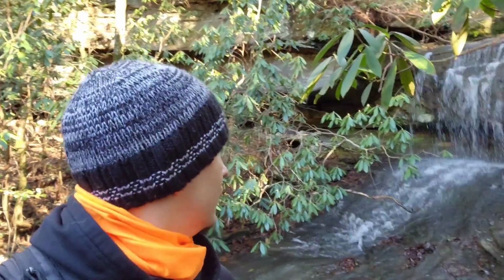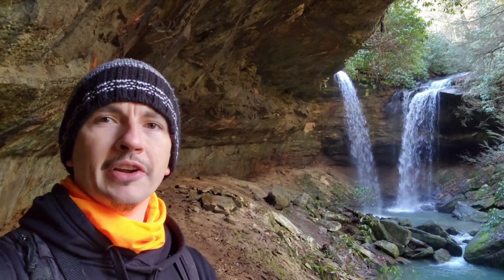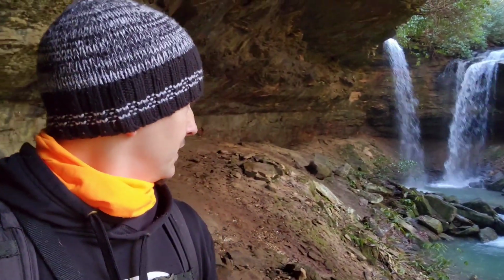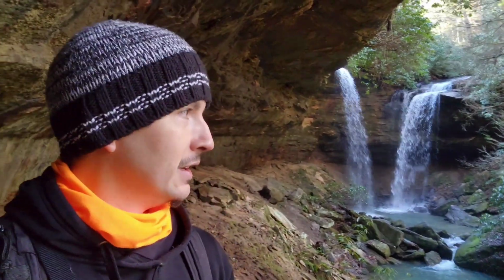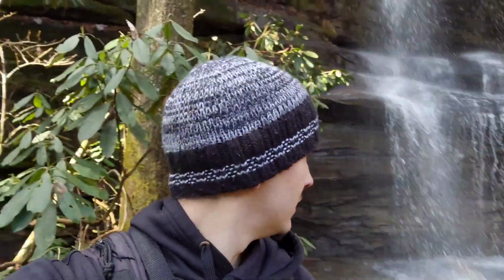Pine Island Double Falls, Solomon Falls, Big Dog Branch Falls - Daniel Boone NF - Kentucky - 1/5/23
Thursday morning me and Cane headed to the Laurel County section of the Daniel Boone National Forest to chase some waterfalls for our second hike of the year.. First we hiked to Pine Island Double Falls, which had better flow than I expected, so we explored around and enjoyed the roaring sounds of the falls.. After spending over an hour at Pine Island we hiked back to the car and drove to some more nearby falls.. We hiked a section of the Sheltowee Trace, passing McFadden Cemetery on our way to the off-trail Solomon Falls and Big Dog Branch Falls just off the Sheltowee.. It was a great day spent chasing waterfalls and completely solitude in the woods 🤙